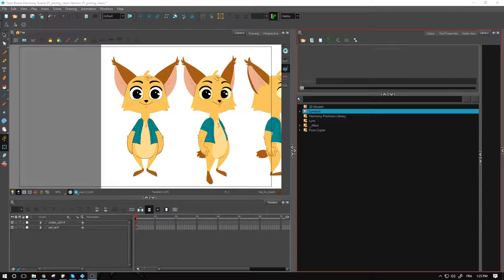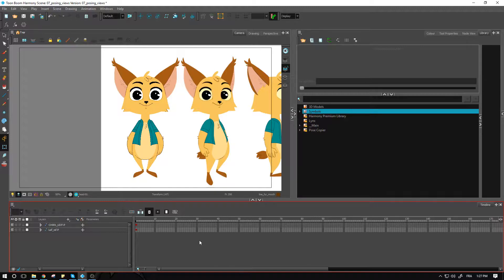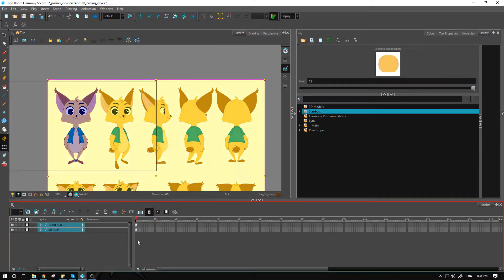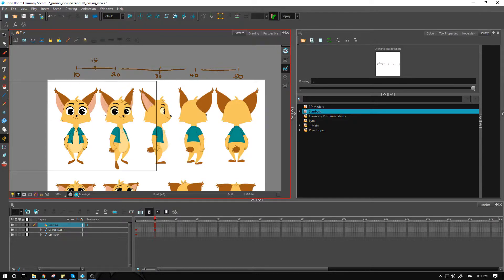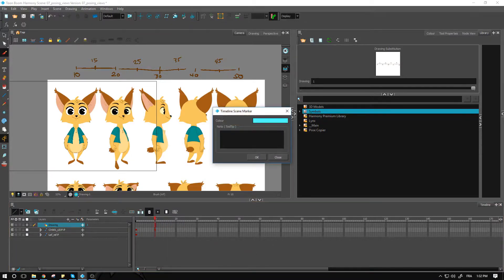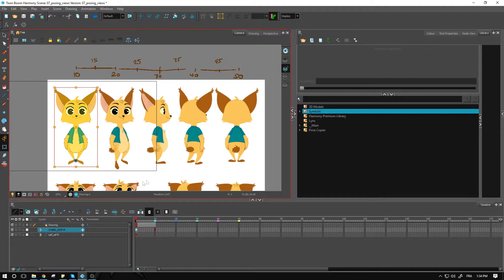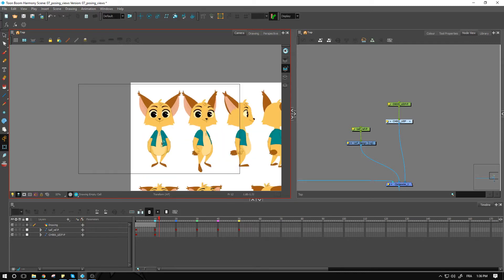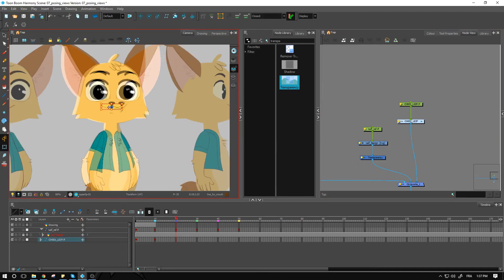How to Position the Views on the Timeline with Harmony Premium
Learn how to position the views on the timeline with Harmony Premium